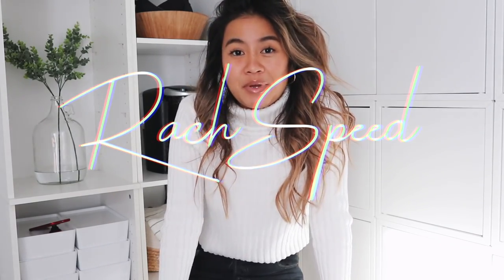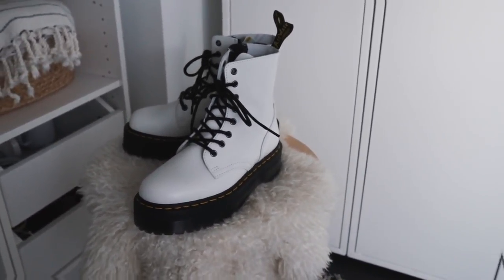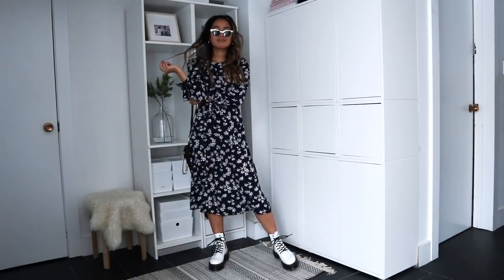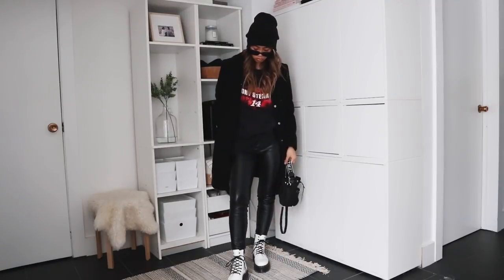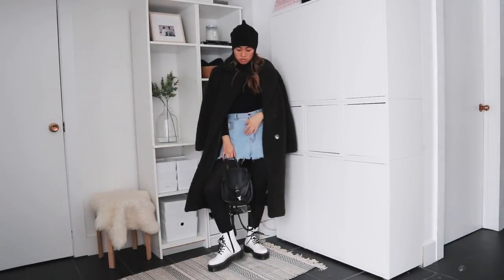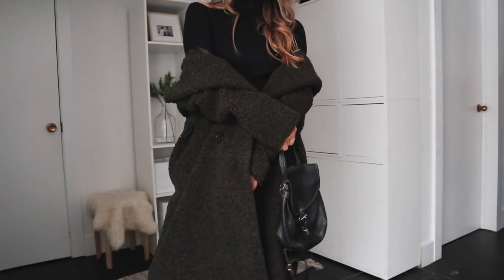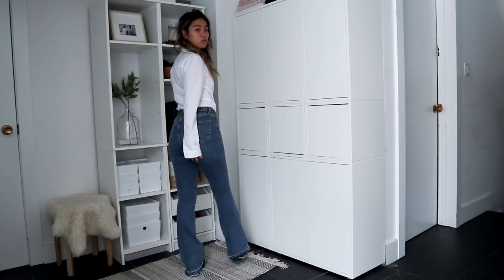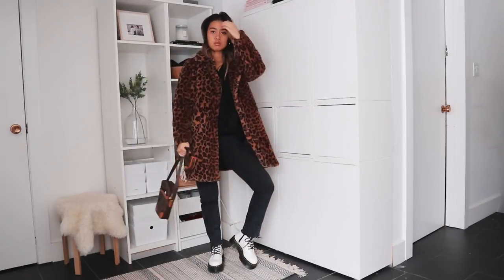How to Style: Dr. Marten Boots | easy outfit ideas!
So we're here & doing another round of styling Dr. Marten boots! They are an absolute staple in my wardrobe & the outfit ideas are ENDLESS. Expand for details:

THE DR. MARTEN JADON BOOTS!! In white

graphic tee, thrifted
mini purse, zara

Outfit 3:
the denim skirt is a DIY! Watch the vid:
coat, zara

belt, vintage christian dior

Outfit 5:
same denim as outfit 1

Rachel Spencer

91 Rylander Blvd Unit 7-188
Scarborough, ON
M1B5M5
Canada